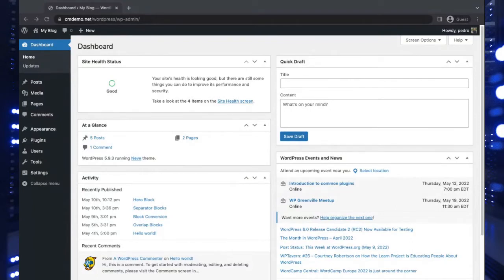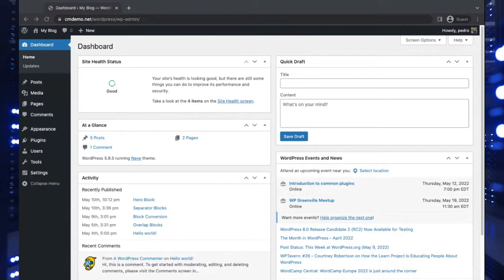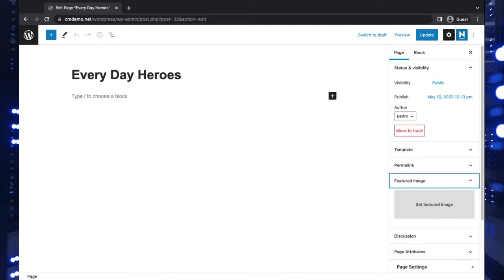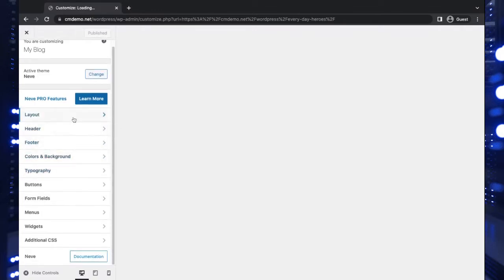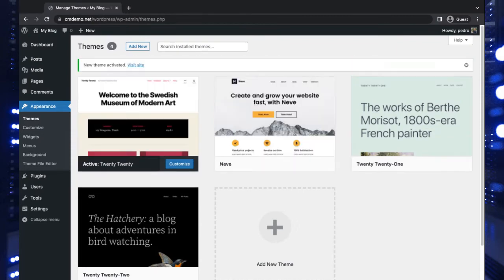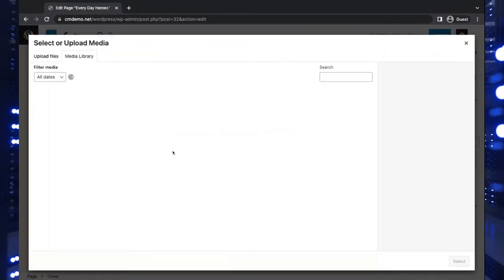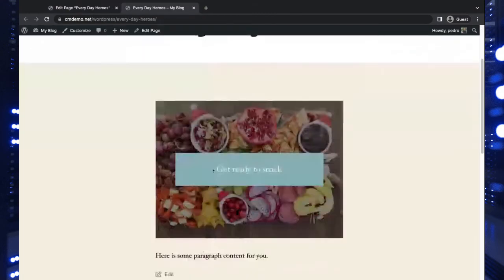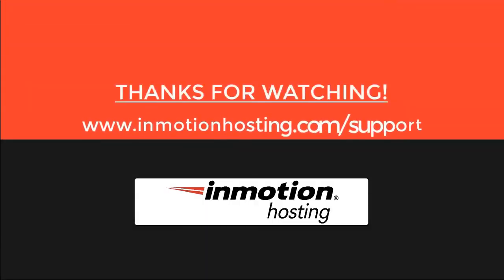Creating a Hero Block In WordPress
Creating a hero block, or hero section, may mean different things on different sites. But in general, a hero section typically means a large image area with some text, and it's used on a web page to draw a reader's attention and perhaps get them excited to keep reading.  In this video, you will learn how to create a similar hero section.

And of course, there are different ways to create hero sections.  Sometimes the hero section is supported by the theme.  But if your theme does not support this then you will see an alternative that may be of use to you.

00:00 Intro
01:54 How to create a hero section with the Neve theme
04:10 How to create a hero block in the Twenty-Twenty theme
05:21 Customizing the cover block
06:23 Outro

►For reference, check out the full guide for this topic in the support center:

►InMotion Hosting was founded in 2001 and provides personal and business web hosting for everyone!